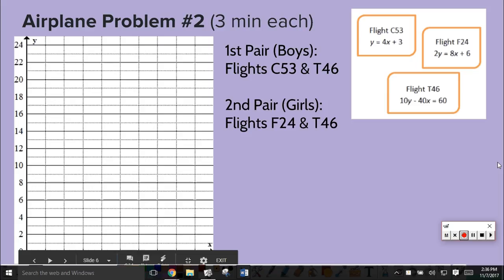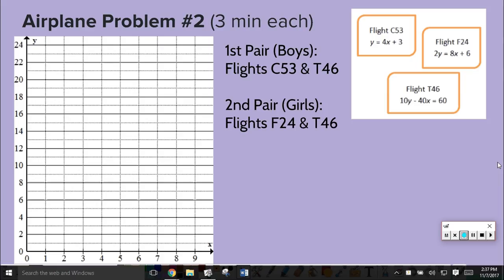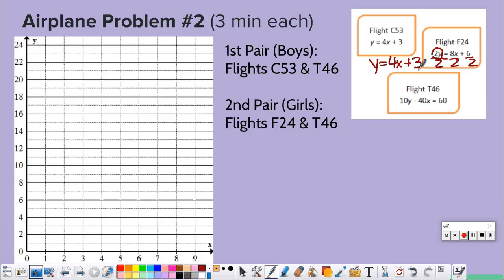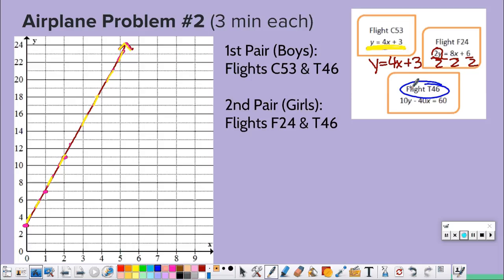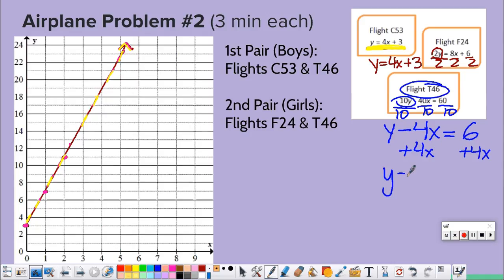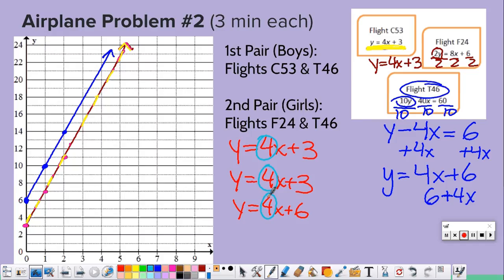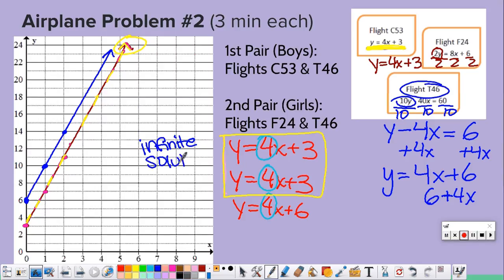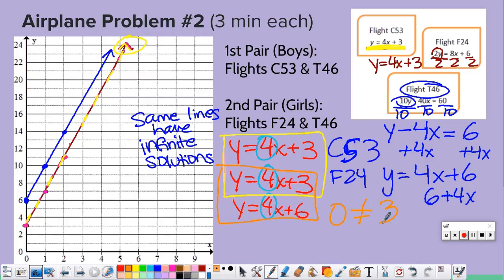November 7, 2017: Airplane Problem 2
Solving for no solutions and infinite solutions